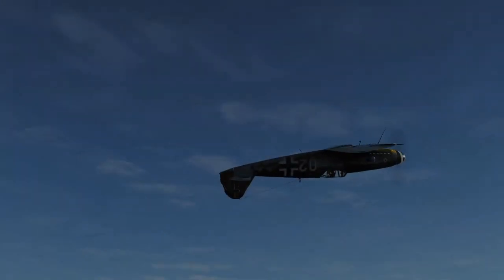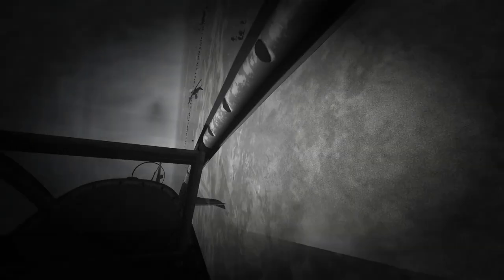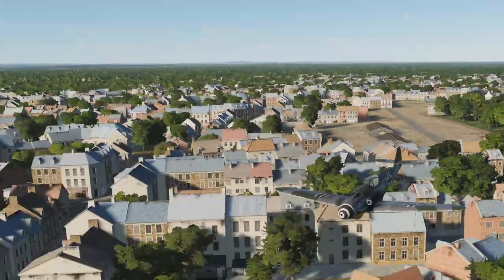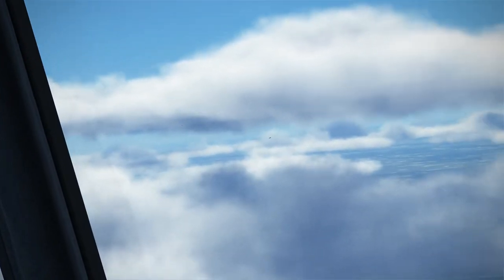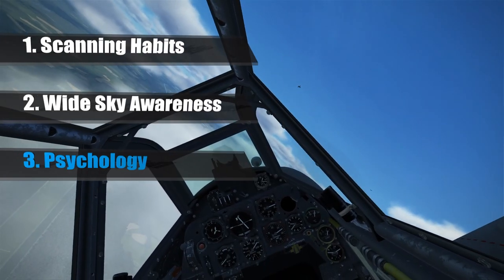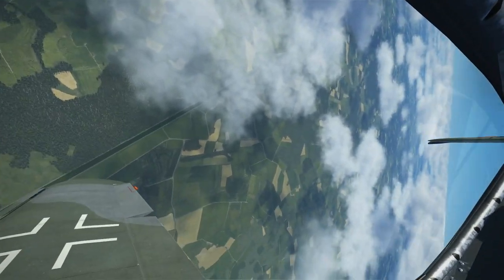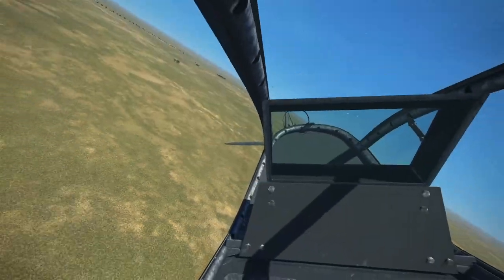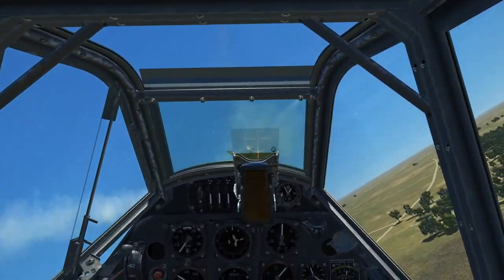The Art of Aerial Defense | Part 1 - Situational Awareness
The beginning of a multiple part series on a (hopefully) complete defensive doctrine for a guns on guns engagement. Tailored to the fledgling sim pilot, this tutorial series strives to help you live longer on the battlefield.

The Art of Aerial Defense Part 1 covers:
- Situational Awareness
- The importance of Scanning Habits
- Wide Sky or "Big Picture" SA
- Enemy Psychology
- The importance of knowing aircraft capability
- Ensuring you fight with advantage
- How to maintain advantages